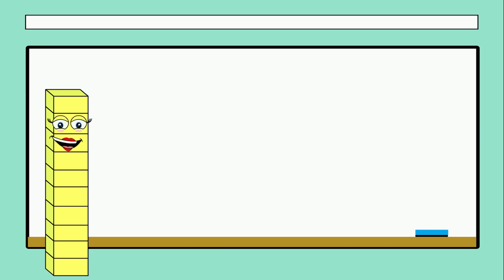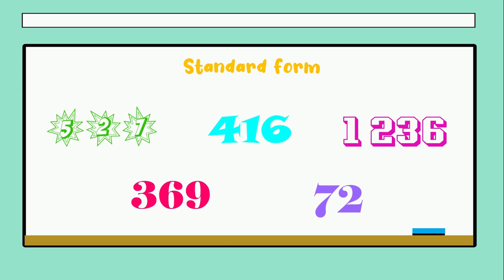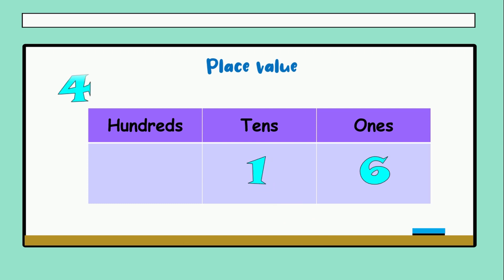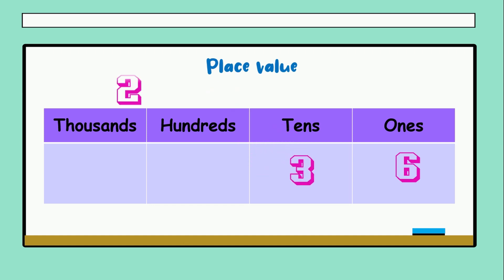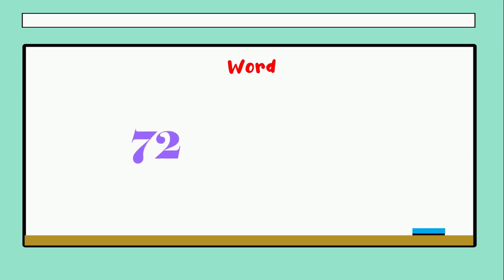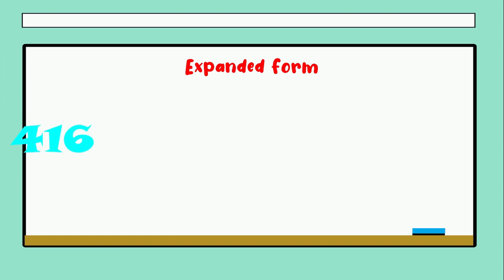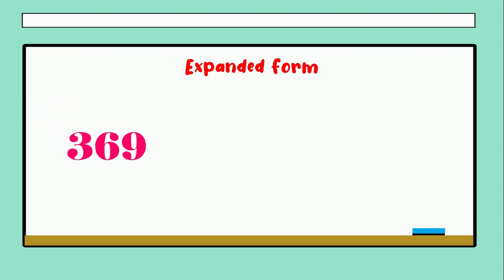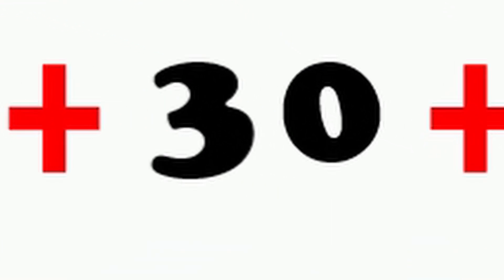🤗😁 How to represent a number for kids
Hi guys, We are going to learn how to represent numbers, let's play.